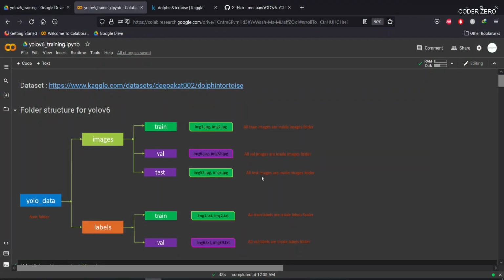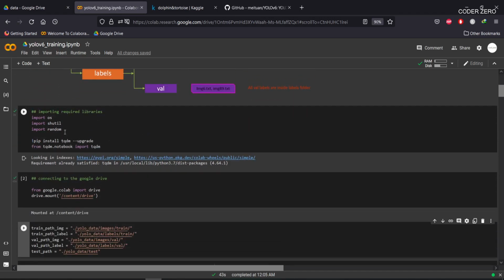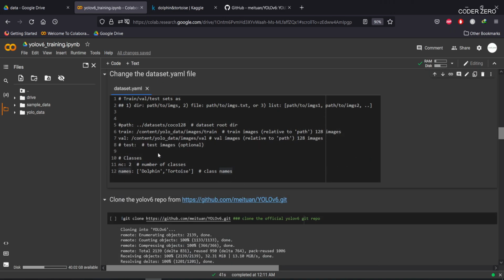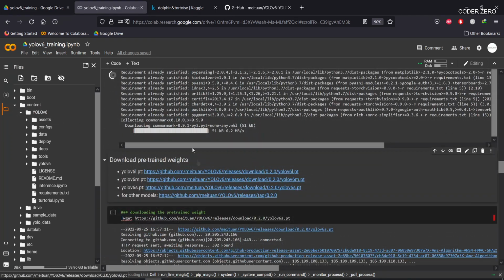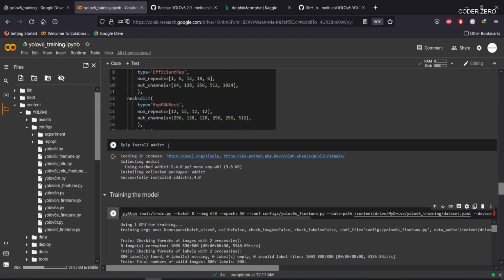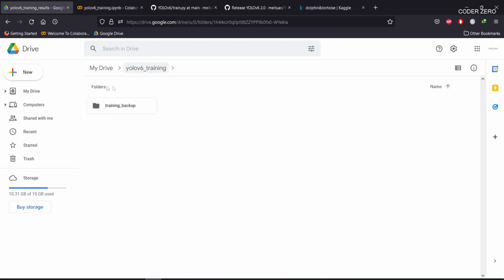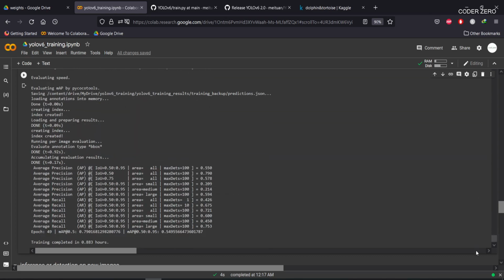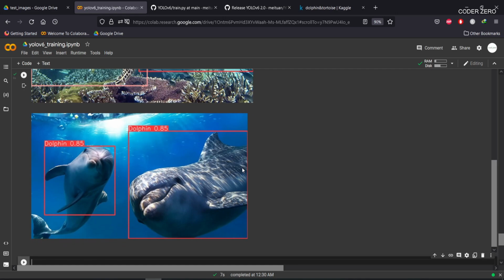TRAIN YOLO-V6 ON CUSTOM DATASET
Project: TRAIN YOLO-V6 ON CUSTOM DATASET

- A object detection model was created by using yolo-v6 algorithm

I hope that you like this video. If I have done any mistakes please mention those in comments. Also if you have any doubts, please do comment. I will try my best to resolve them. Stay safe. Happy Learning :)